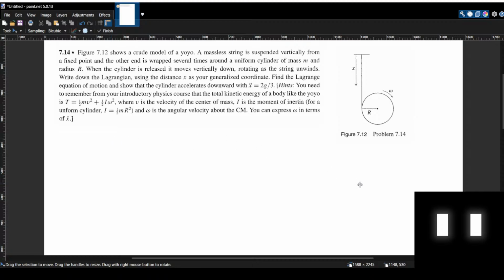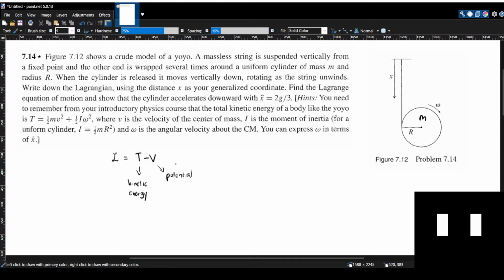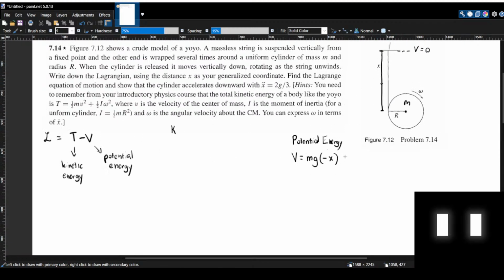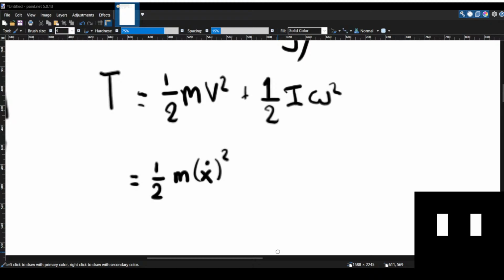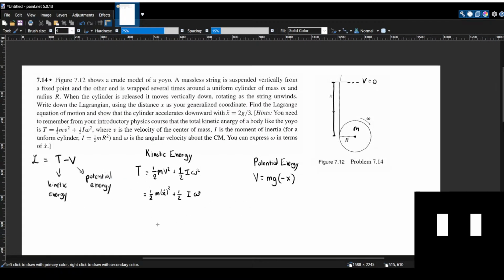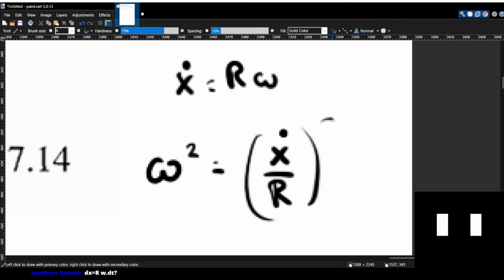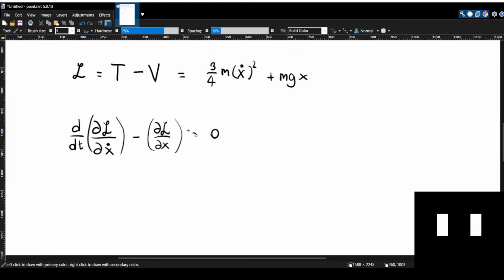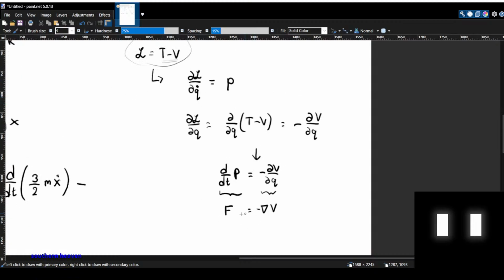Lagrangian mechanics go brrr || Stream 9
solving problems with lagrangian mechanics for my homework